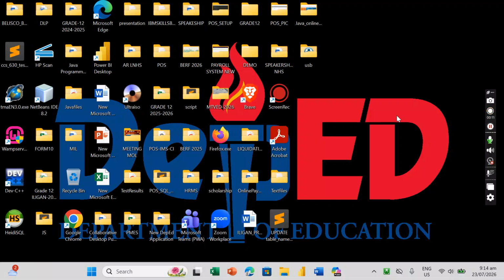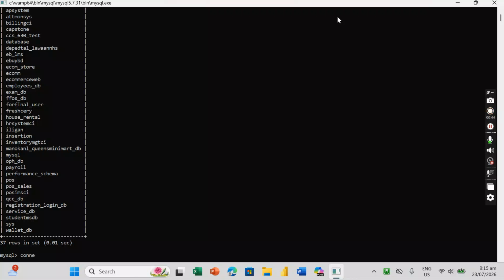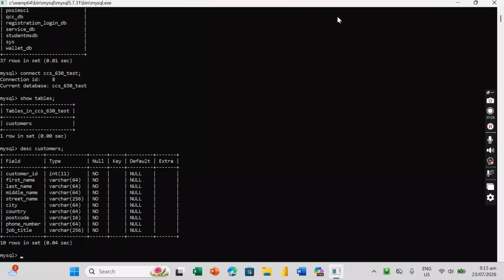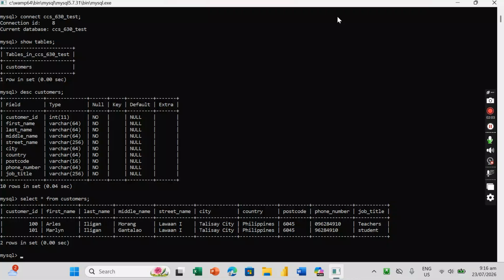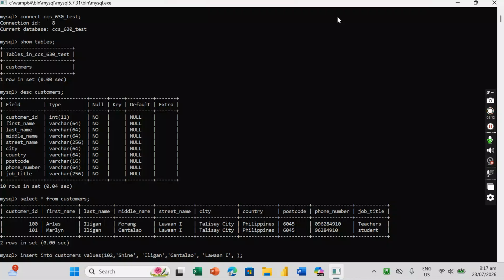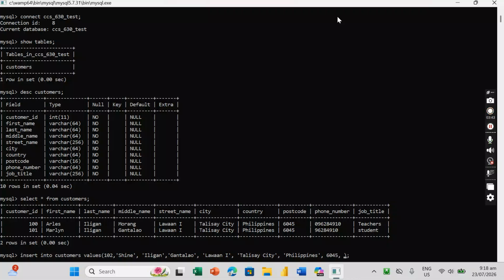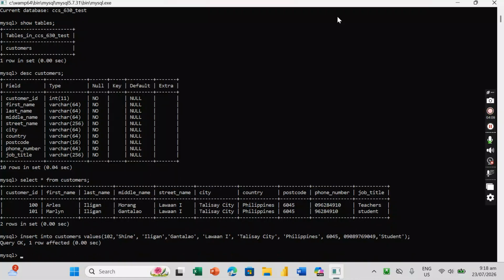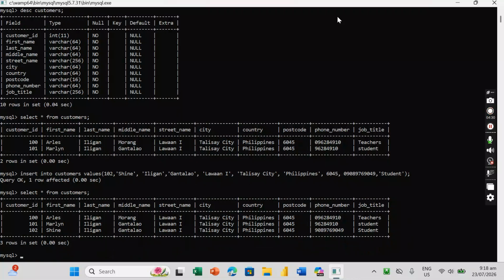How to insert records to the Database using WAMP Server MYSQL Console